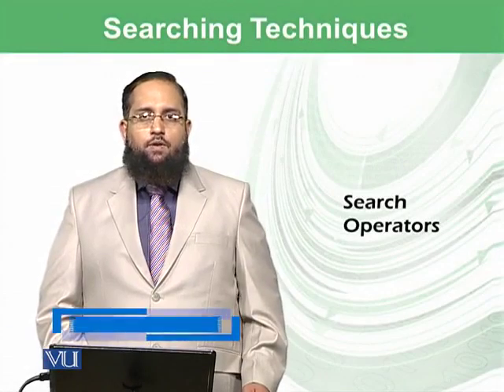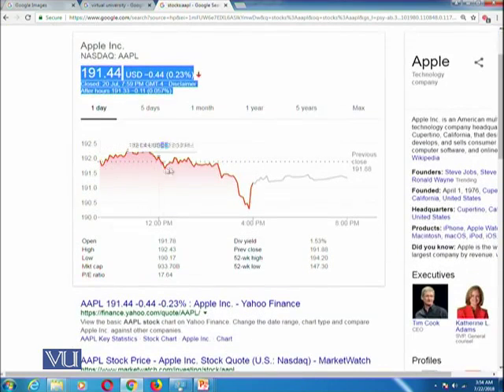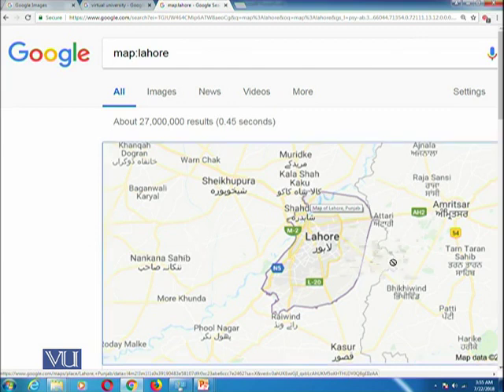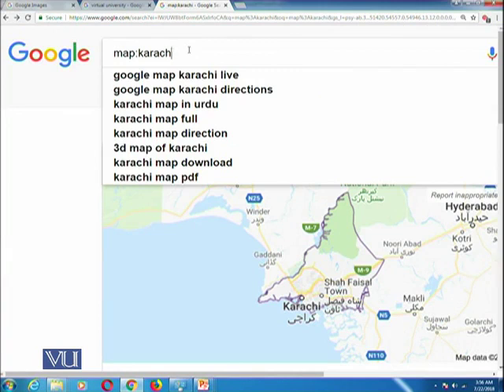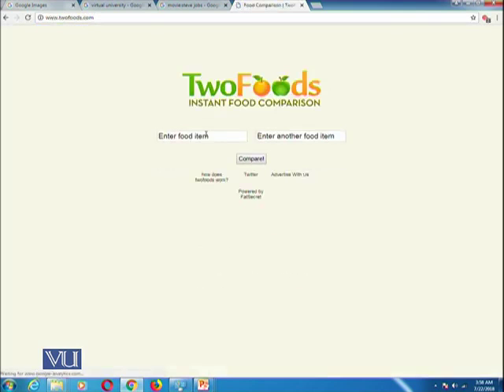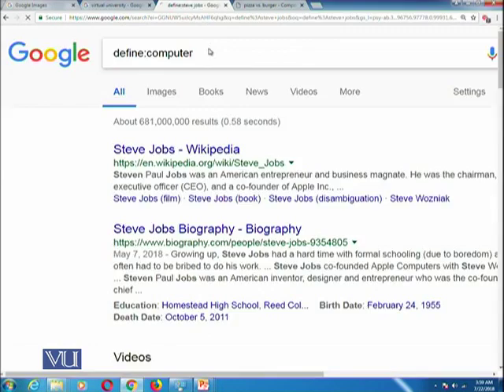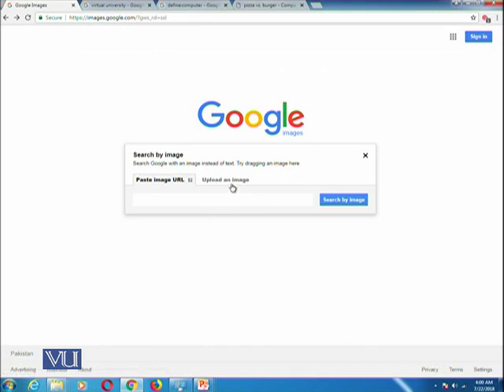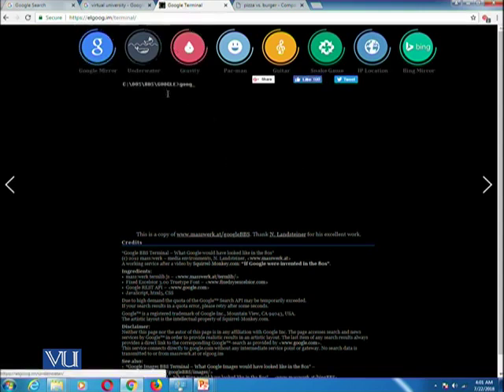CS 101 Topic 007